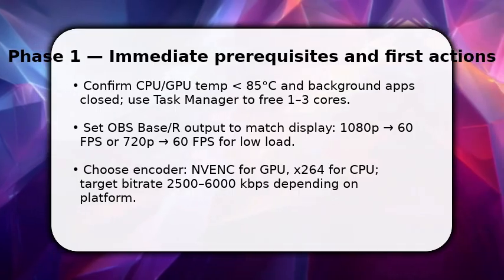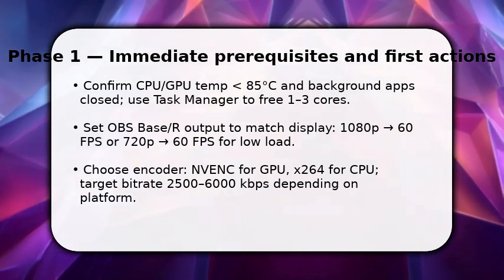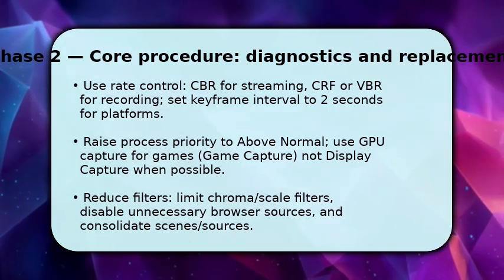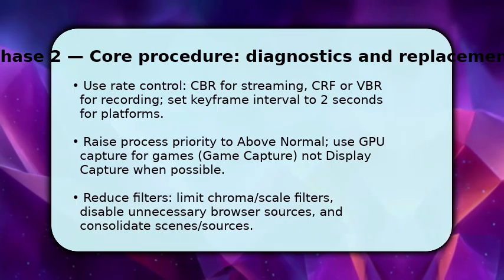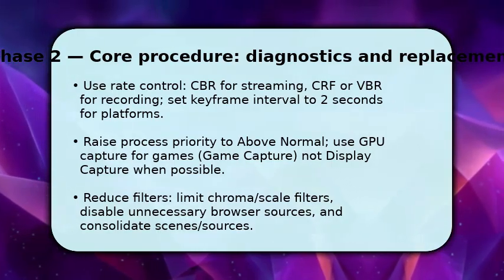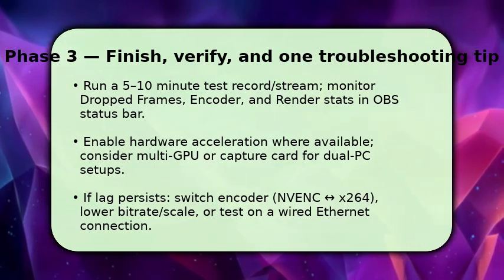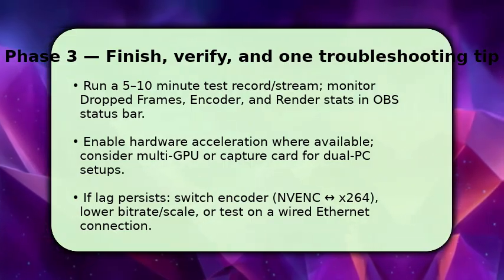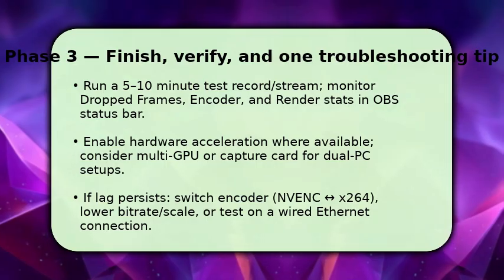How to Stop Obs Lag (full Guide)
How to Stop Obs Lag (full Guide) | 🔒 Surfshark VPN Deal — Stay private and secure. $1.99/mo + 3 Months Free ▸

Explore our comprehensive guide on eliminating obs lag, the frustrating delay that can ruin your gaming experience. Discover practical tips and tricks to optimize performance across various platforms.

stop obslag, gaming optimization, lag reduction techniques, video game smoothness, performance improvement for games, deal with gaming lag, enhance online multiplayer experience